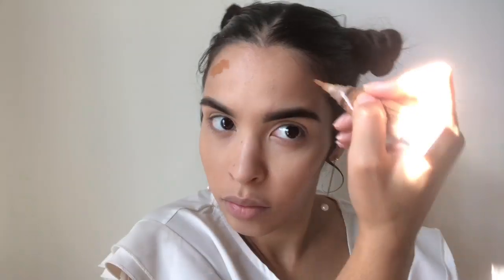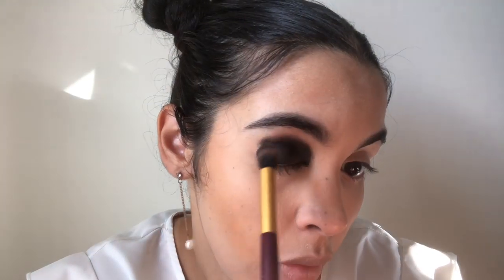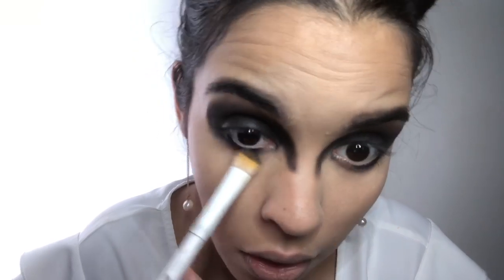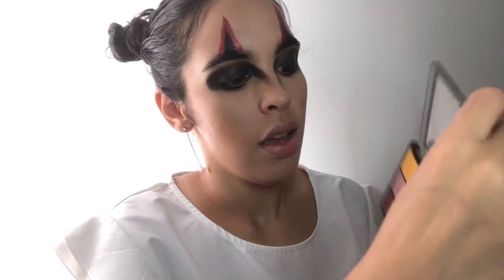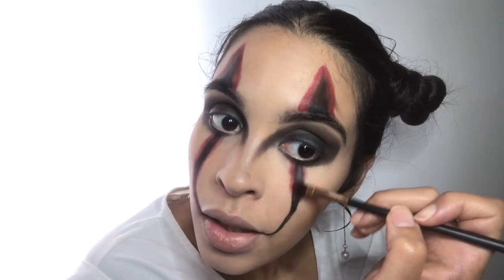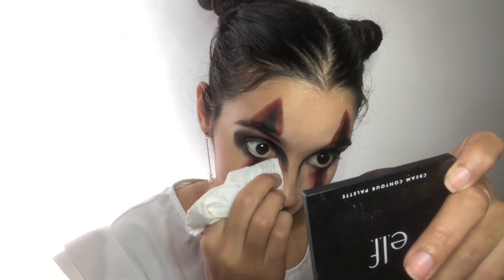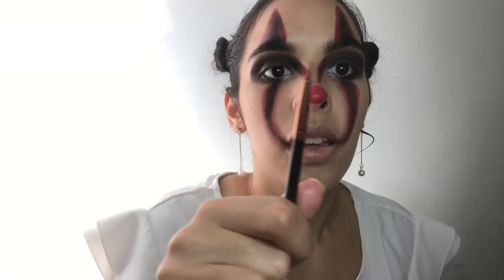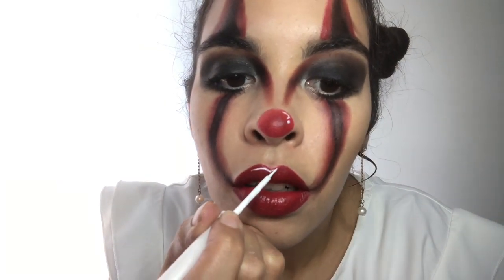HALLOWEEN MAKEUP TUTORIAL 🎃"IT" INSPIRED🤡 🎈|SELLALOPEZ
This Halloween makeup look is inspired by the movie “IT”.

P R O D U C T S    U S E D:
L’Oréal true match foundation
Elf 16hr camo concealer
Liquid eyeliner
NYX liquid liner
Essence brighten up banana powder
LA girl pro concealer
Makeup revolution palette
Amazon brushes
Brush cleaner